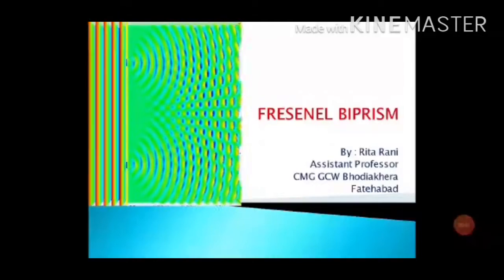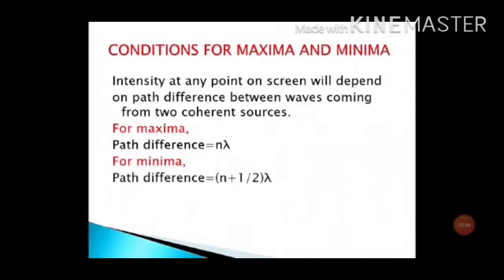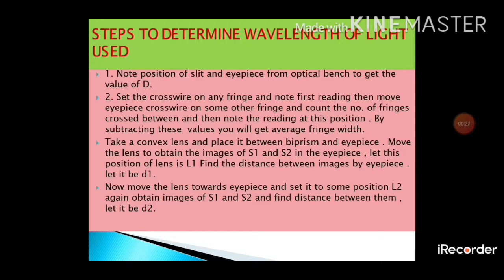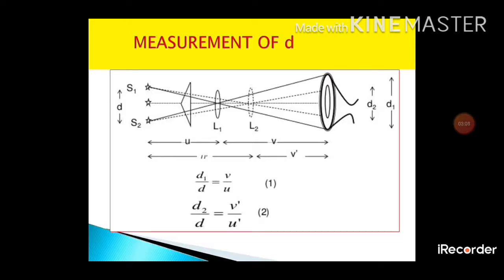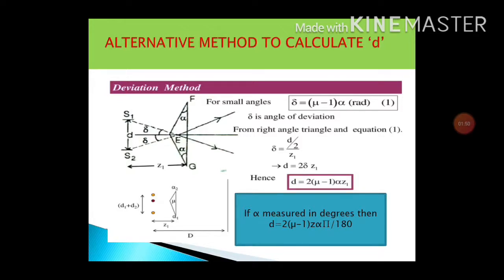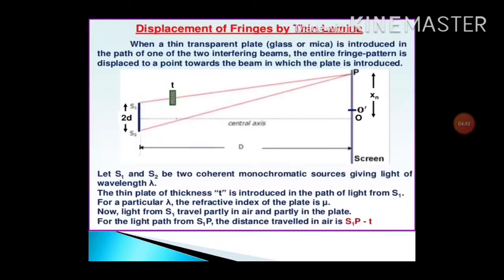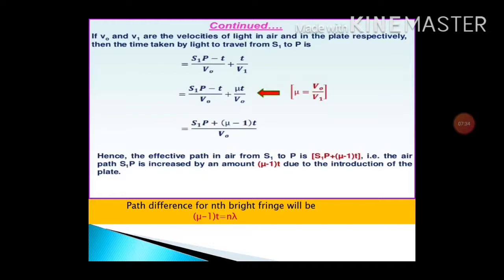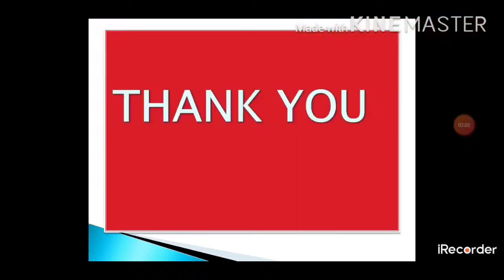Fresnel biprism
Bsc II